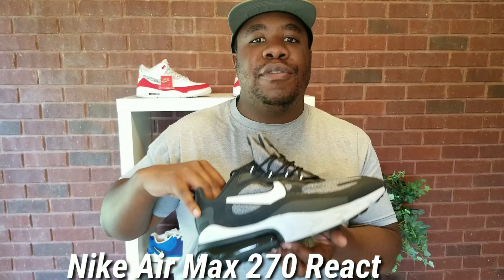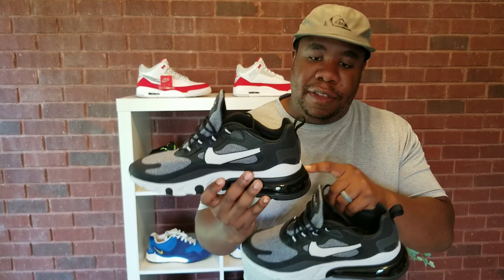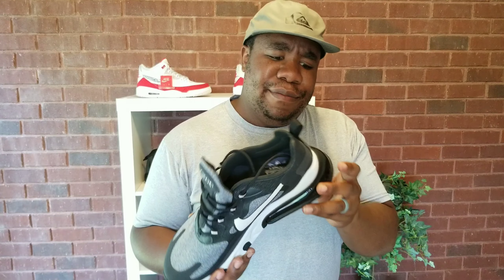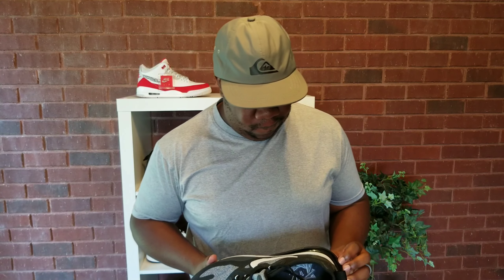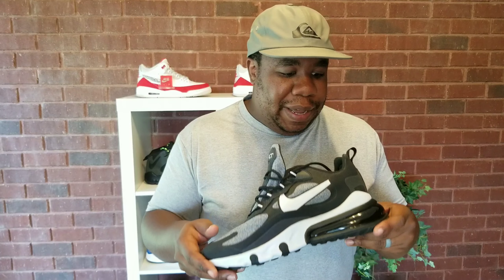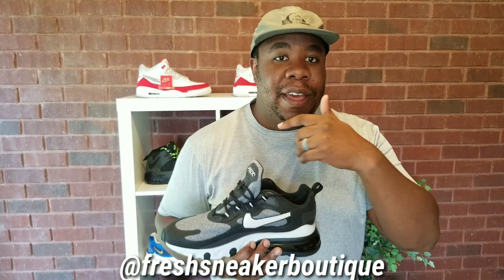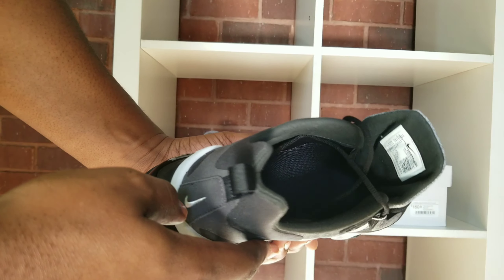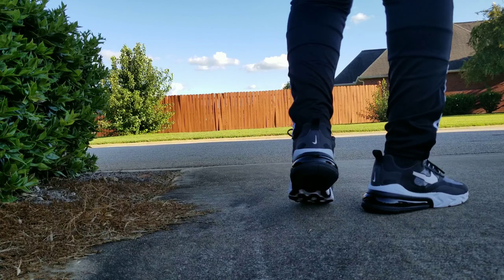Kreativ Shoe Review: Nike Air Max 270 React for $1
Nike Air Max 270 React! Is it worth the hype? And how did I get them for $1?

Kreativ Kontent about Faith, Family and Fashion

Join the Kreativ Kommunity